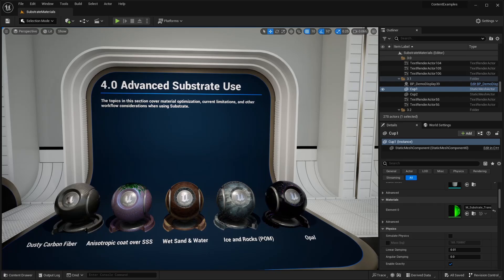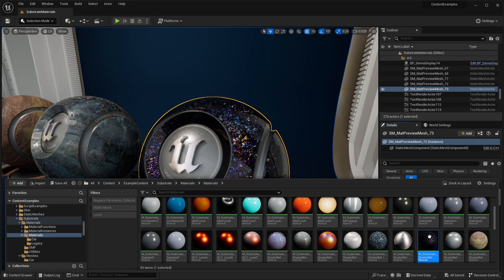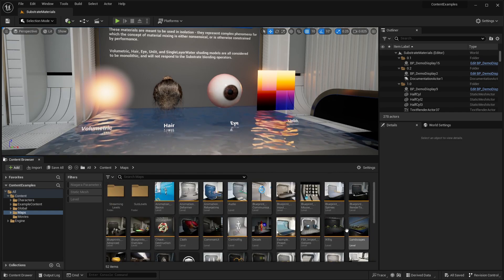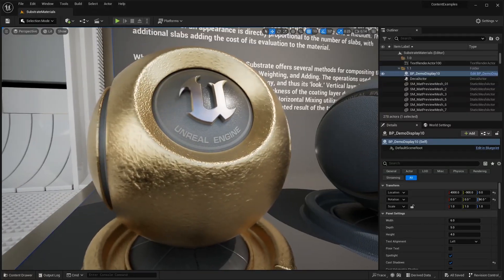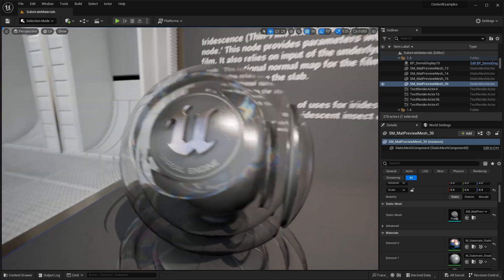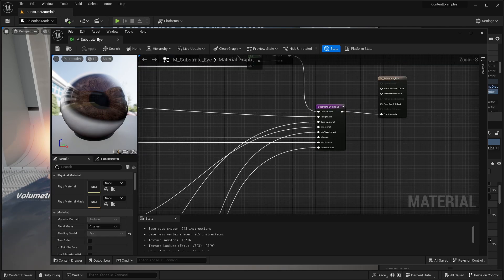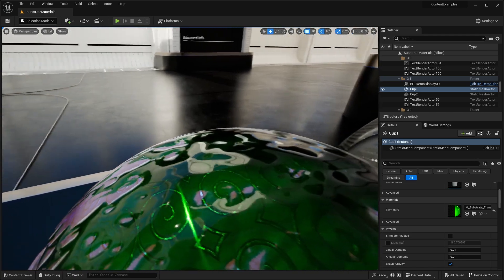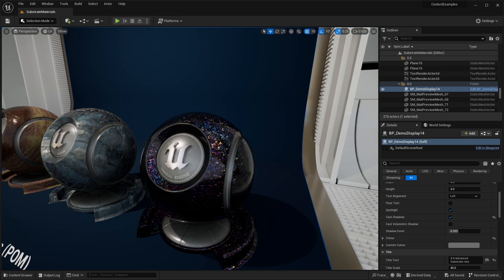Unreal Engine 5.2 - Substrate Material Examples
Hello guys welcome back to another video. In this video we will be checking out the Substrate Material Examples, in the newly updated content examples project (found on the epic games launcher). This includes Substrate Materials such as the Opal material we saw in the Unreal Engine 5.2 GDC demo. There is a lot of info to break down in the content examples, so I recommend checking out the project for yourself.

If you don't know what Substrate is, it's essentially Unreal Engine's new flagship material system. It is set to replace the current system we have. The main difference between Substrate is that you can have layered materials with different shading models, which allow for more realistic results. Results that were previously impossible to create with the legacy material system.